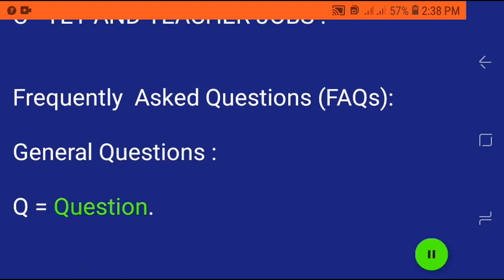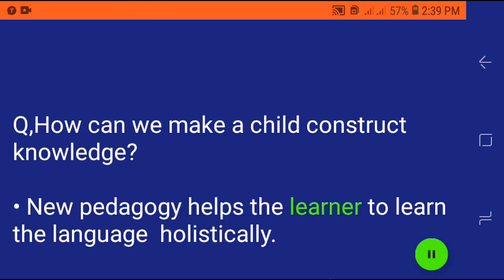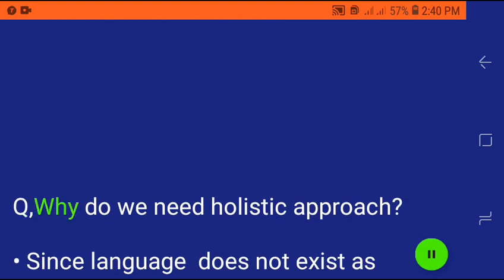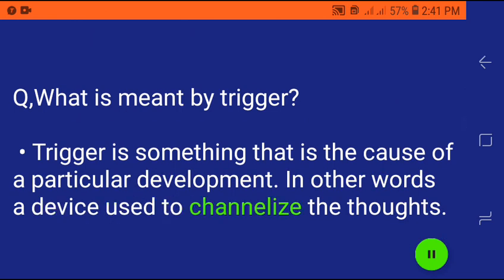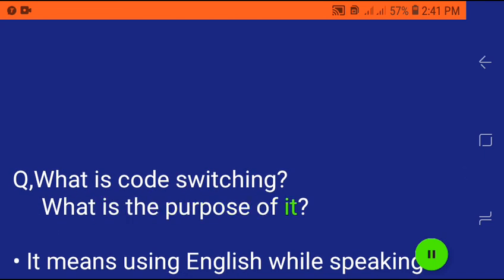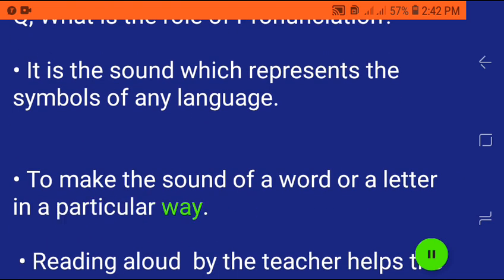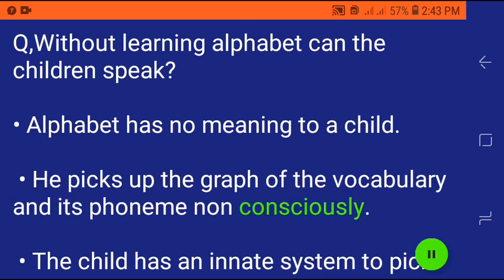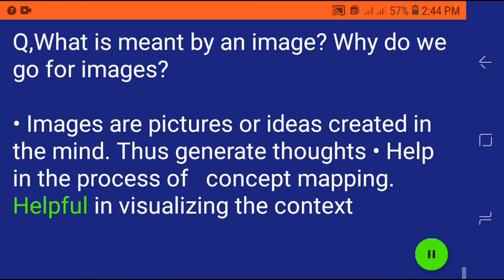Frequently asked questions - General FAQs | English methodology | Teachers and jobs